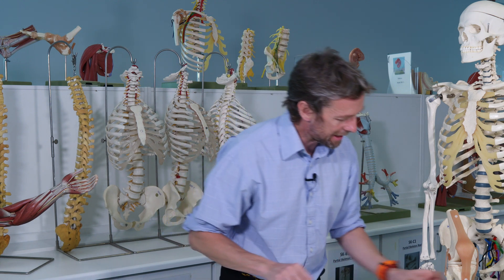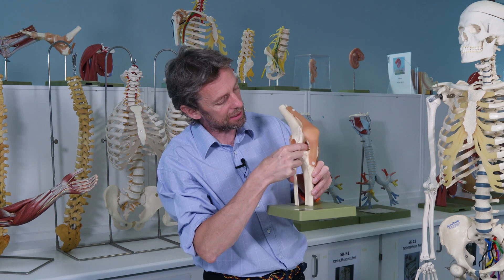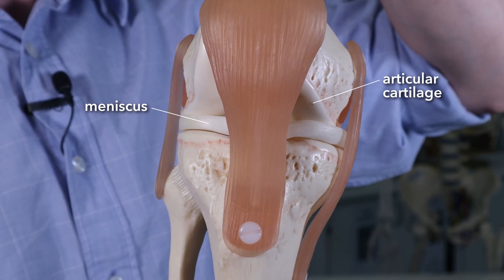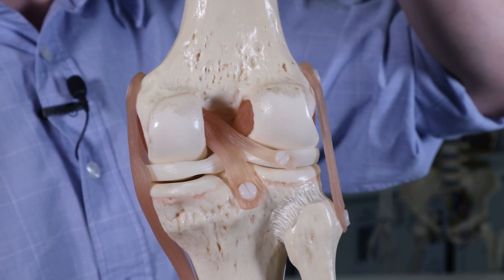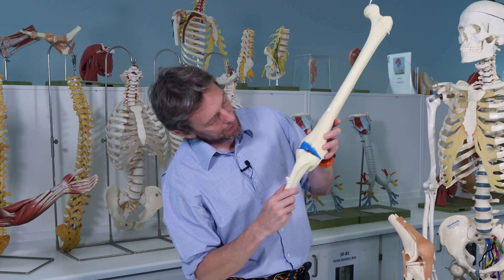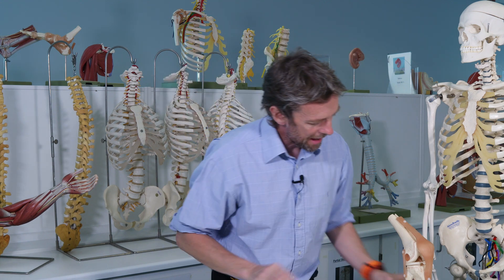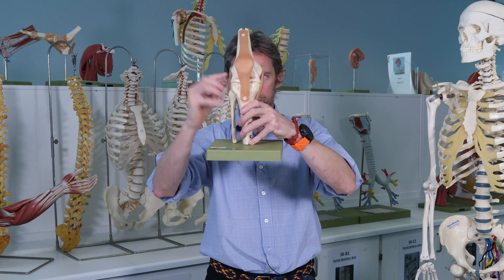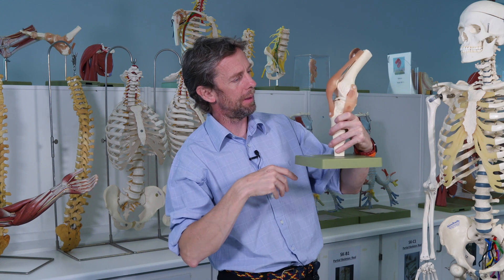Synovial joint anatomy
Synovial joints let us move our bones around easily. There are a few structures in there that make a synovial joint special (synovial capsule, synovial fluid and articular cartilage), so let's look at this anatomy and see how it all works. Then we can talk about osteoarthritis.